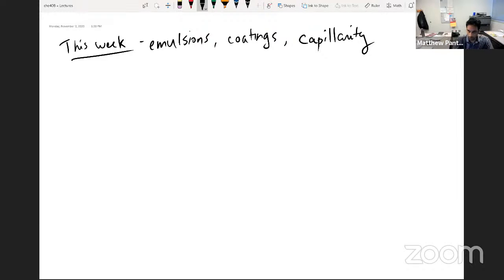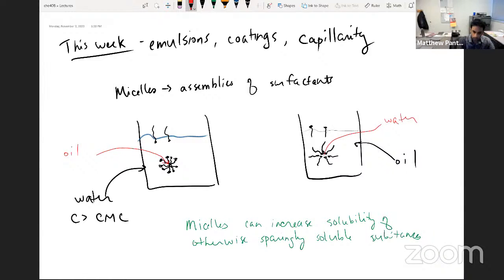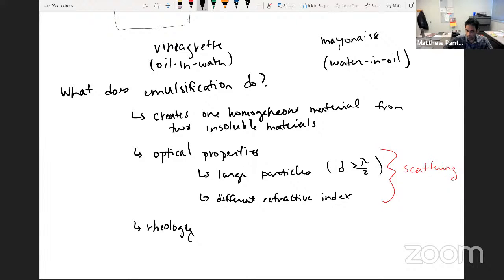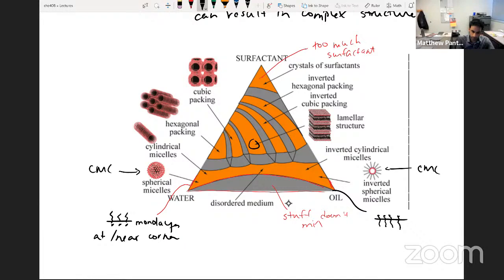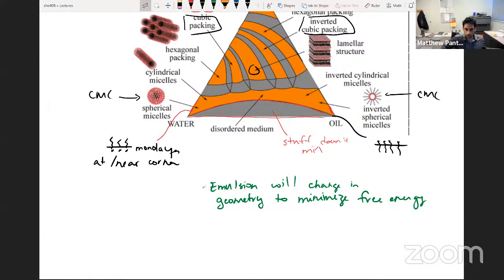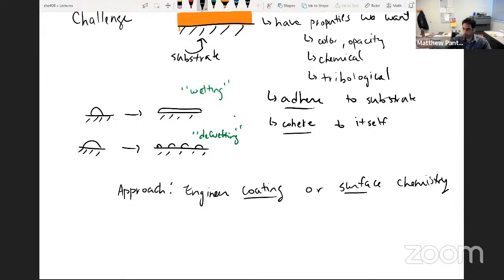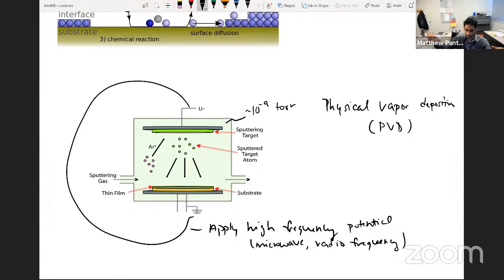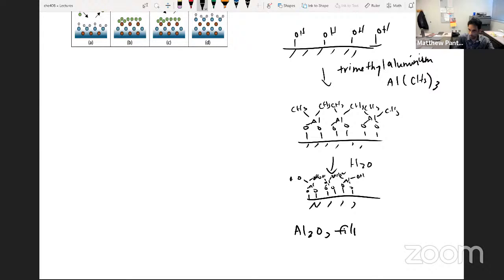Nov 2, 2020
emulsions, and introduction to coating methods.